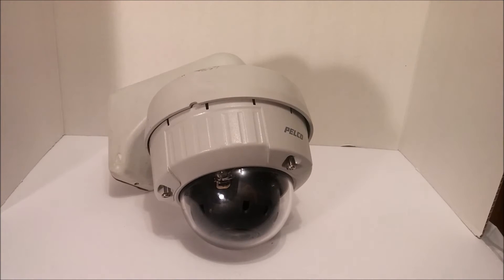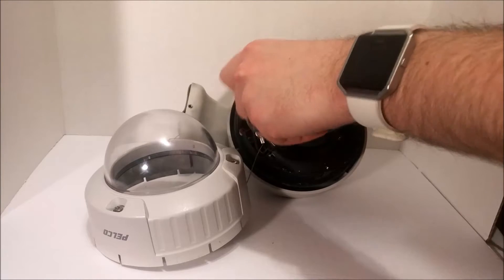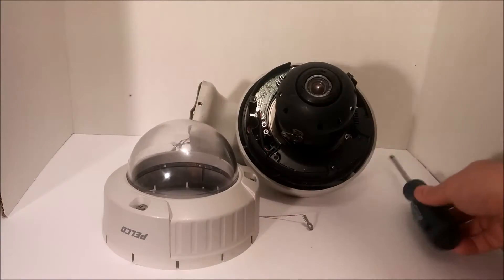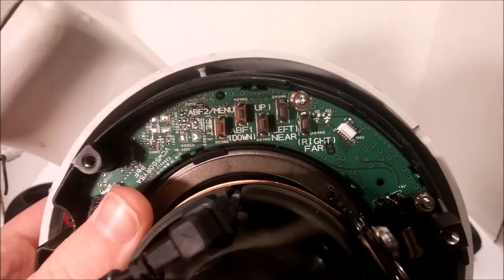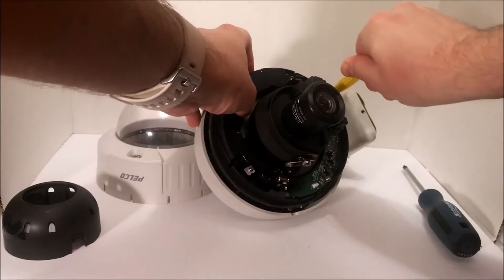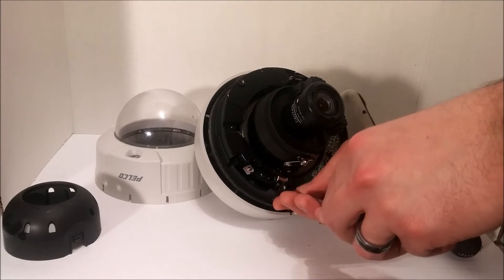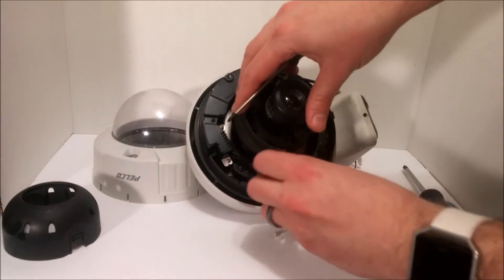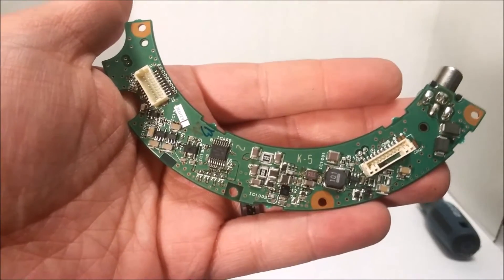Pelco PTZ Security Camera Teardown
PTZ IP Dome Camera Systems

For more than 15 years, Spectra and Esprit  have set the industry benchmark for high-quality, high-speed dome and integrated positioning camera systems. The cornerstone of any application, both deliver industry-defining features engineered to secure what’s most important.

IP Positioning Systems

The Esprit Series of high-performance integrated positioning systems brings together the very best in enclosure design, pan-and-tilt mechanics, and receiver technologies to produce the industry’s leading high-speed camera system.